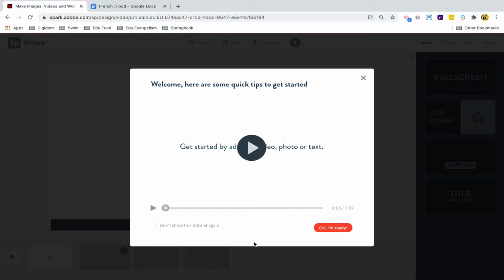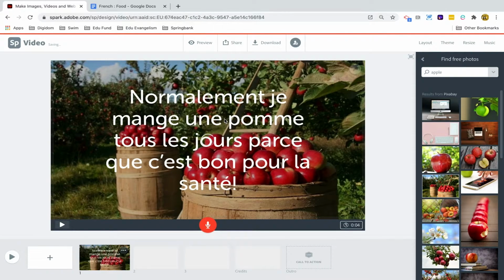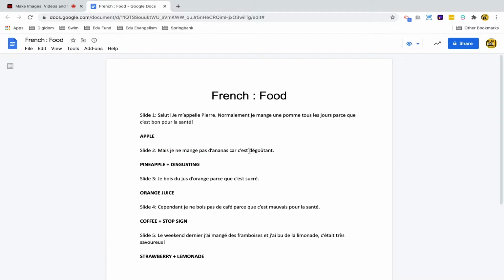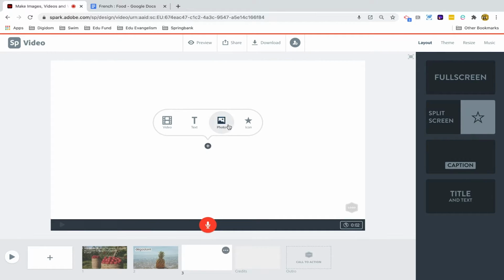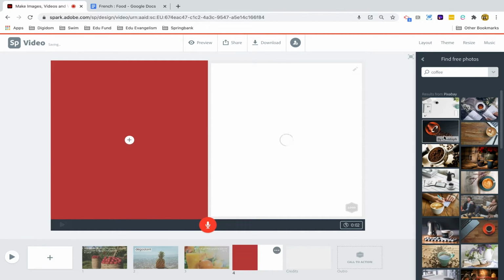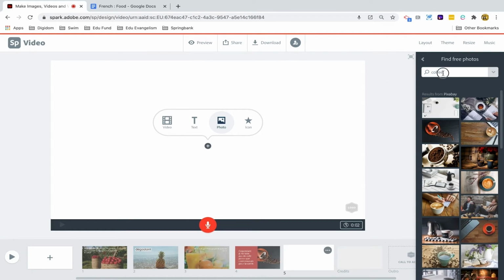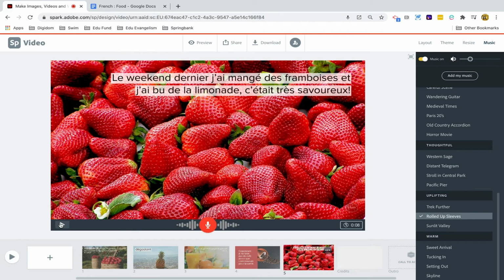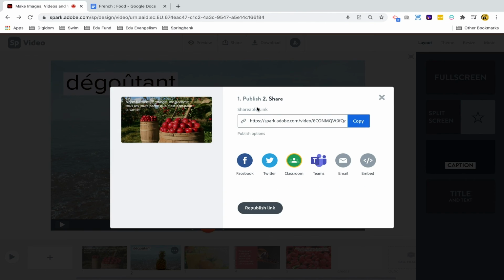The Food MFL Challenge